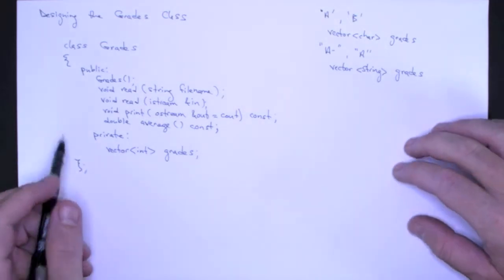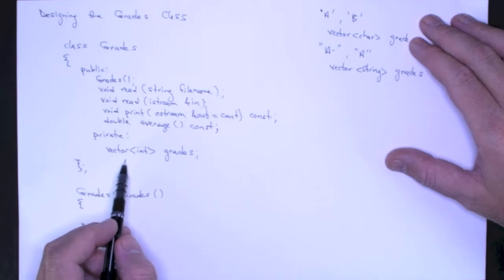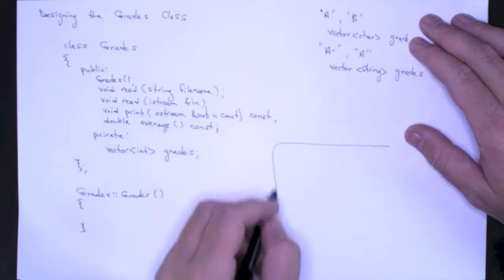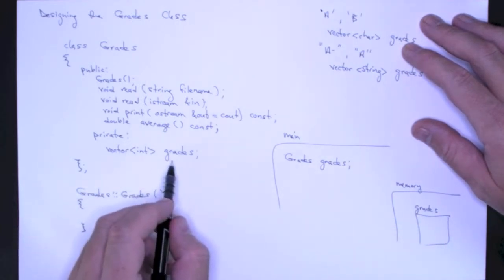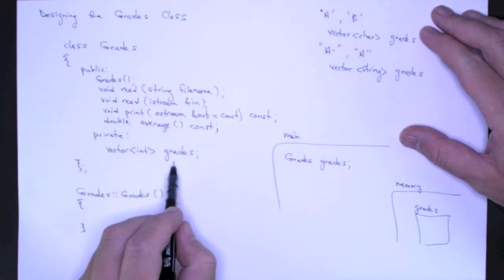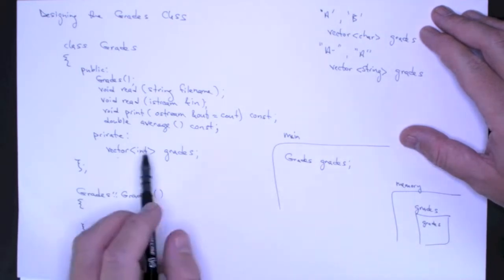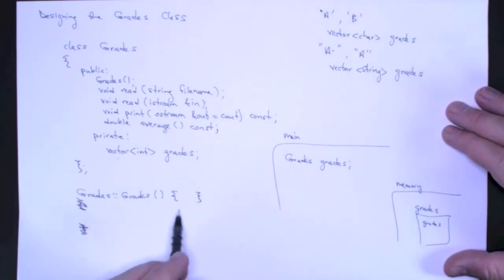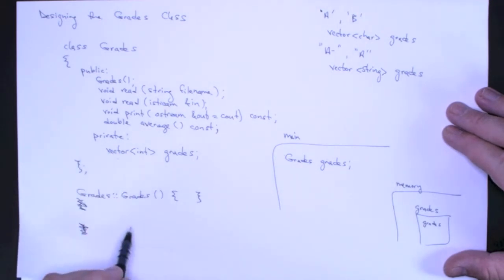Implementing the Default Constructor for the Grades Class